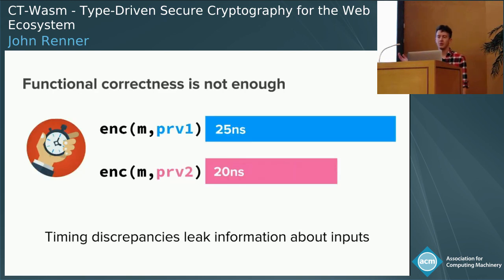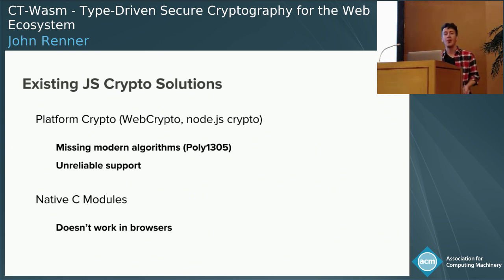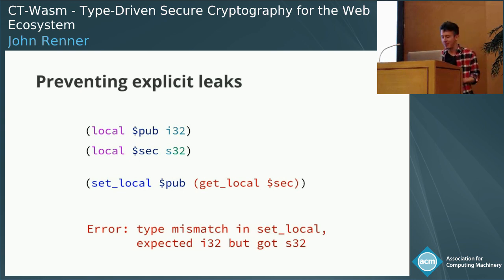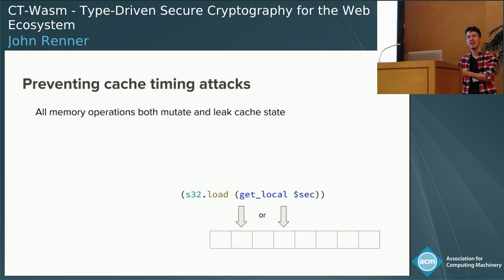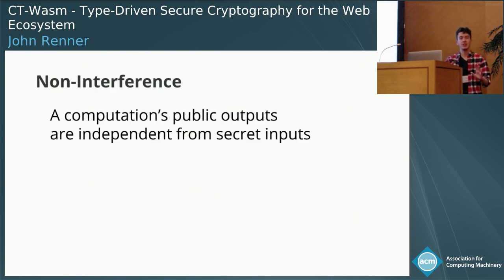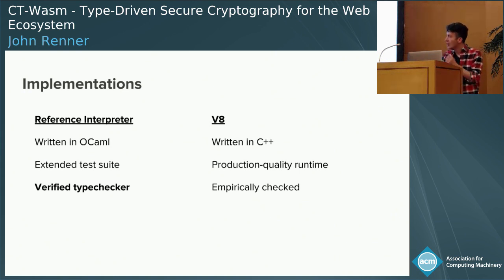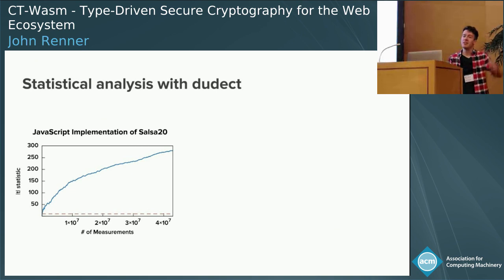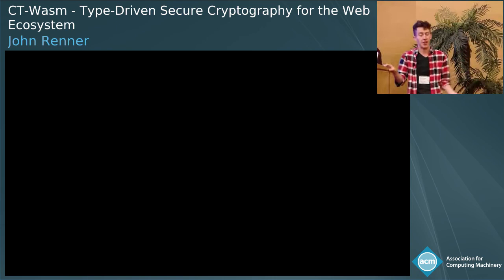CT-Wasm: Type-Driven Secure Cryptography for the Web Ecosystem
• Abstract:  A significant amount of both client and server-side cryptography is implemented in JavaScript. Despite widespread concerns about its security, no other language has been able to match the convenience that comes from its ubiquitous support on the “web ecosystem” - the wide variety of technologies that collectively underpins the modern World Wide Web. With the introduction of the new WebAssembly bytecode language (Wasm) into the web ecosystem, we have a unique opportunity to advance a principled alternative to existing JavaScript cryptography use cases which does not compromise this convenience.
We present Constant-Time WebAssembly (CT-Wasm), a type-driven, strict extension to WebAssembly which facilitates the verifiably secure implementation of cryptographic algorithms. CT-Wasm’s type system ensures that code written in CT-Wasm is both information flow secure and resistant to timing side channel attacks; like base Wasm, these guarantees are verifiable in linear time. Building on an existing Wasm mechanization, we mechanize the full CT-Wasm specification, prove soundness of the extended type system, implement a verified type checker, and give several proofs of the language’s security properties.
We provide two implementations of CT-Wasm: an OCaml reference interpreter and a native implementation for Node.js and Chromium that extends Google’s V8 engine. We also implement a CT-Wasm to Wasm rewrite tool that allows developers to reap the benefits of CT-Wasm’s type system today, while developing cryptographic algorithms for base Wasm environments. We evaluate the language, our implementations, and supporting tools by porting several cryptographic primitives - Salsa20, SHA-256, and TEA - and the full TweetNaCl library. We find that CT-Wasm is fast, expressive, and generates code that we experimentally measure to be constant-time.